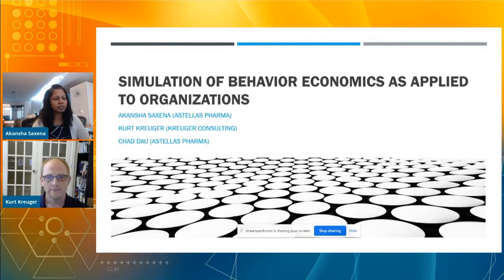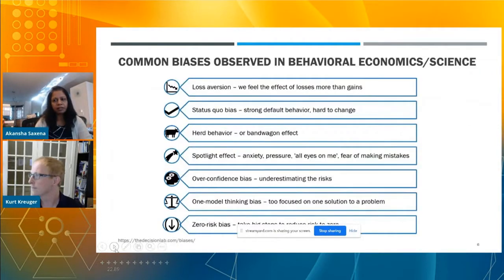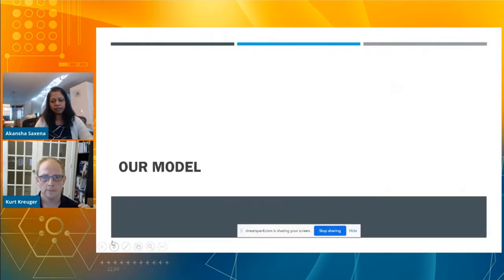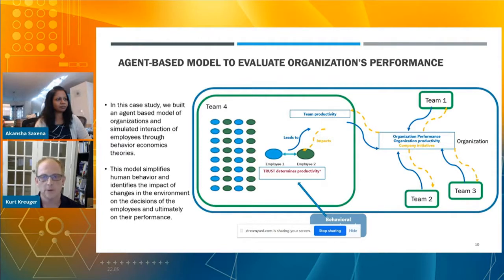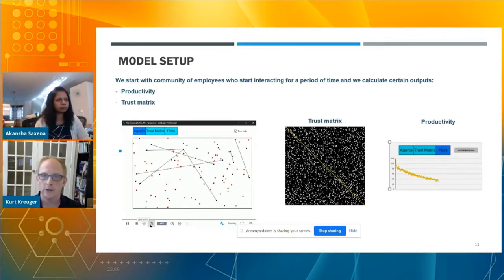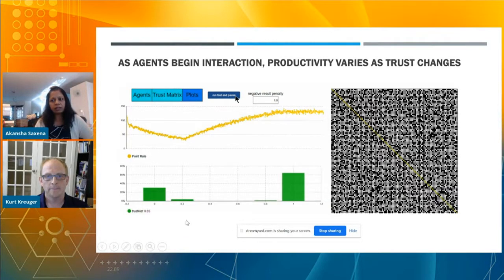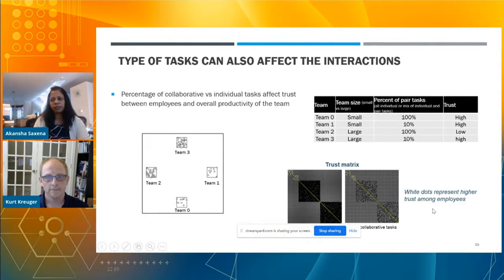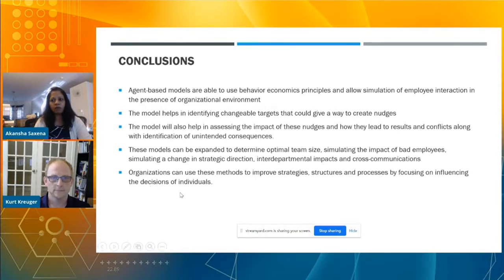Simulation of Behavior Economics Theory as Applied to Organizations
Behavioral economics is a method of combining components of economics and psychology to understand human behavior. Researchers at Astellas Pharma, using AnyLogic simulation software, applied this new method of analysis to understand how team size and task variation affected trust and productivity.